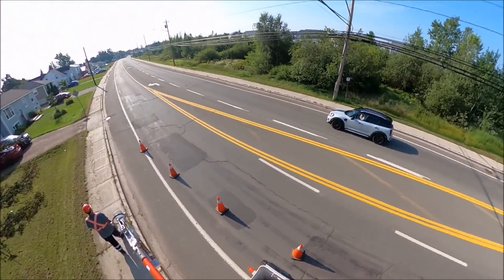Opening 3 phase line using Loadbuster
Hey Everyone!
Things have been crazy busy here as usual, so I wont be doing much editing this weekend. I did have this clip in the archives, which I figured I would share! 👊👊 A few people have asked about the potential indicator and also to see the Loadbuster in use (Usually I look away during the operation in case the unit fails).
Hope you all had a great summer!
 - 😁🍻 Cheers!